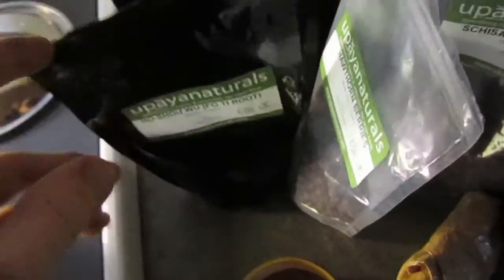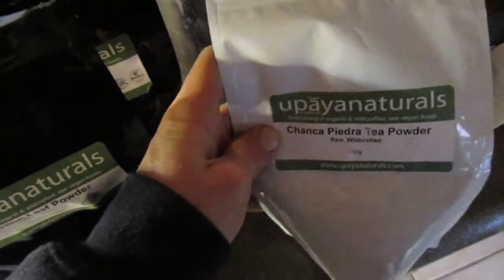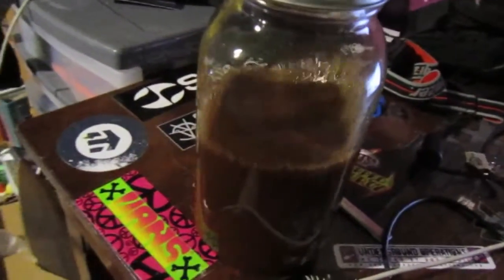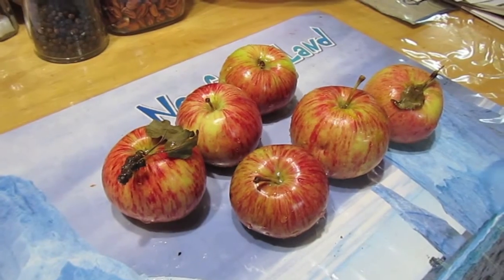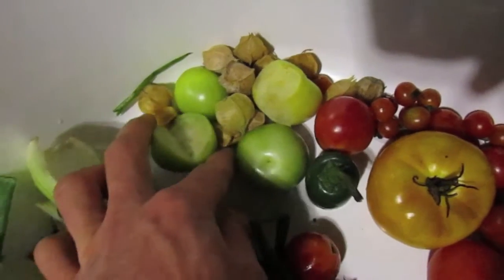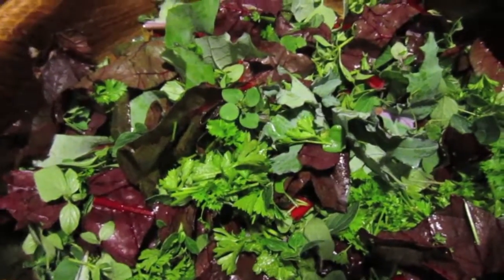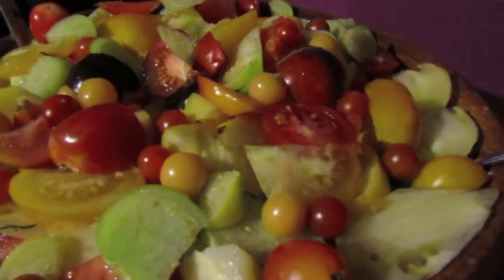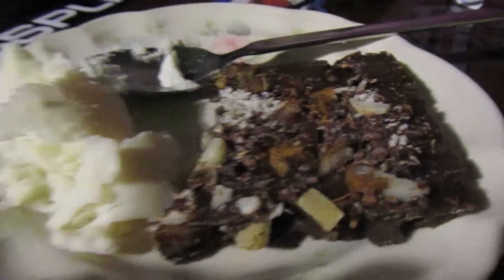What I Eat in a Day [All Organic, Raw Vegan, Intermittent Fasting]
A look at what I eat in a day while living a 100% organic raw vegan lifestyle, keeping it low fat and water-based throughout the day and progressively cranking up the fats and nutrient-density in the evening and into the night. Turns out I also did a 16/8 intermittent fast- just ended up happening due to how busy I kept myself. On work days I have a much harder time holding off food for so long but I typically try not to eat anything solid until noon, and to only eat high water content fruits until I get home for the night. I'm not too strict with myself, whatever happens happens but my solid food always stays raw. I never eat overt starches (carrots and beets are as far as I'll go) and I most definitely have no will to eat animal products of any kind. I eat this way effortlessly, although if surrounded by people eating cooked and processed foods I admit I do get the odd craving. Those who think that cacao, onions, garlic, nuts, seeds, and himalayan salt are not fit for human consumption will be appalled. Those who think that "hybrid foods" are a detriment to health should steer clear as well.

Timeline of when I consumed my foods:

10:30AM - Herbal Hot Chocolate (prep. starting at 9:30)
2:00PM - 1 Whole Watermelon
3:00PM - 6 Sweet & Soft-Flesh Wild Apples
8:00PM - Huge Herb & Vegetable Salad  (prep. starting at 6:00)
10:15PM - Coconut Butter & Homemade Herb-Loaded Chocolate Bar